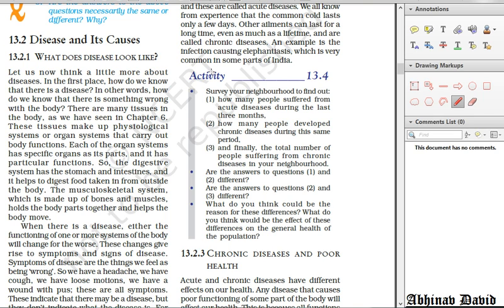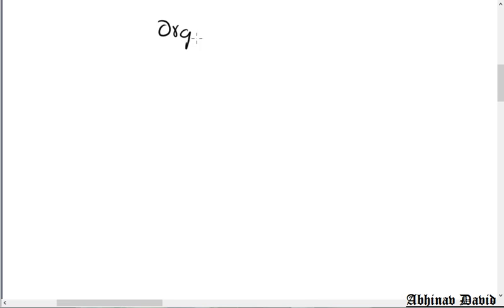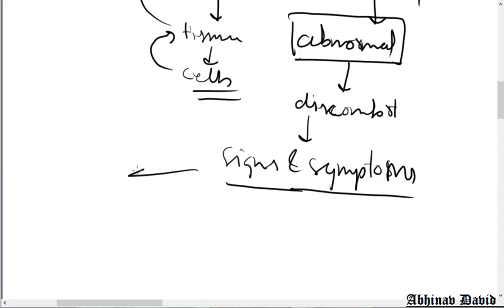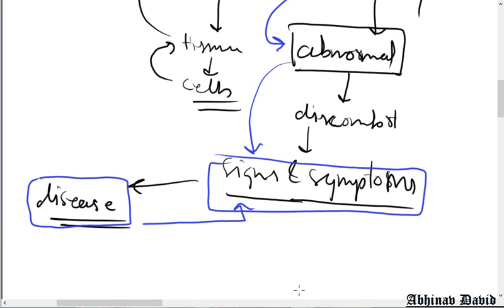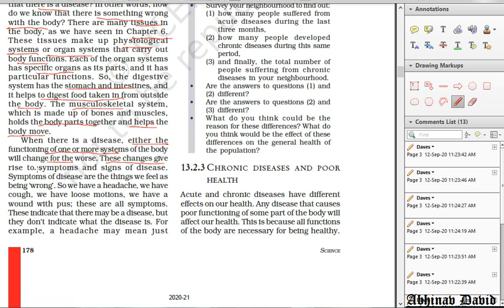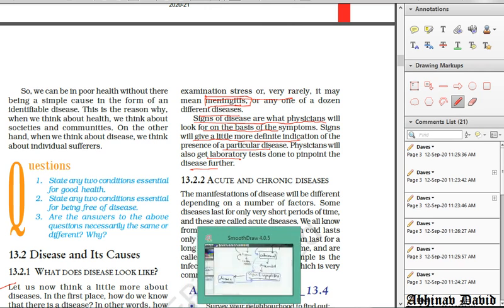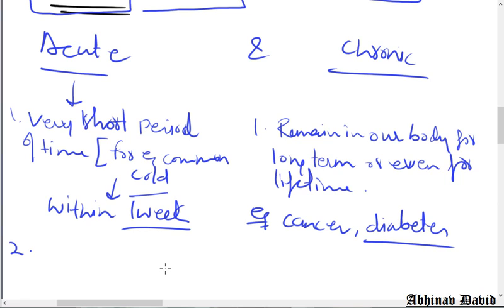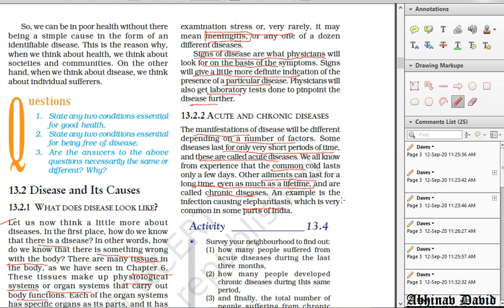CBSE CLASS 9 CHAPTER 12 WHY DO WE FALL ILL PART 2 DISEASE AND ITS CAUSES , ACUTE AND CHRONIC DISEASE